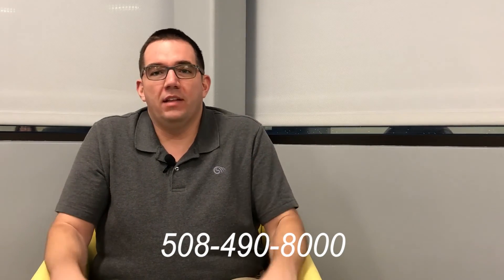Tim's Tips #14 -Freeze Your Account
Freeze your account on the mobile app or by going or simply speak with a representative on our Member Solutions Center Team by calling . Thank you!